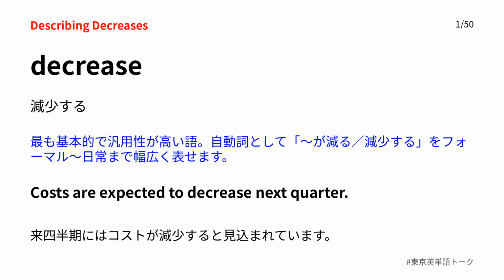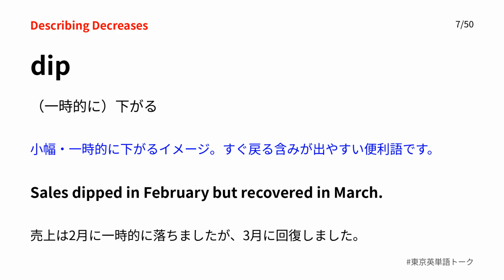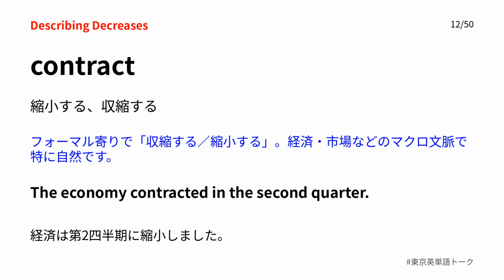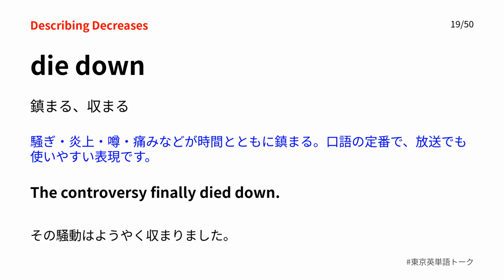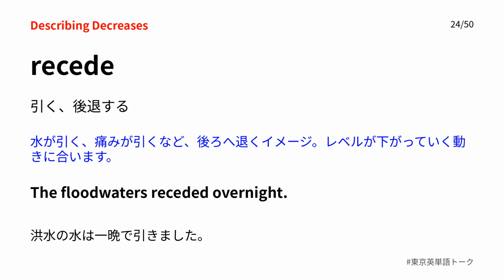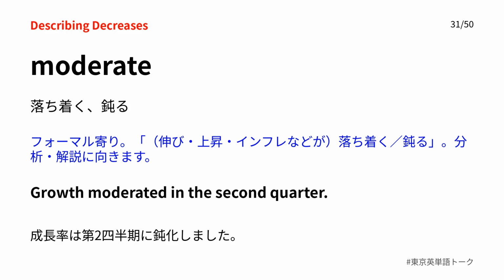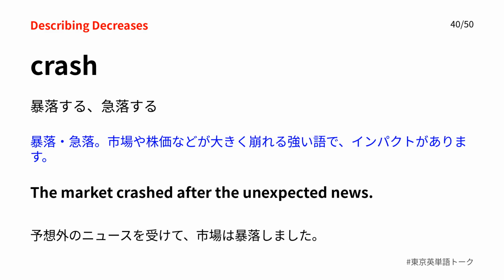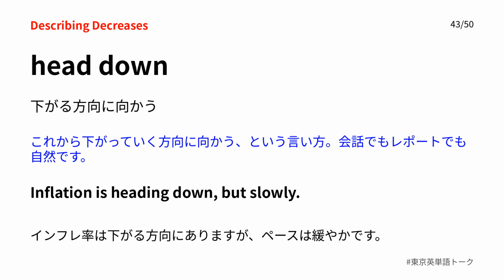[Requested]“減少”の英会話フレーズ50#東京英単語トーク